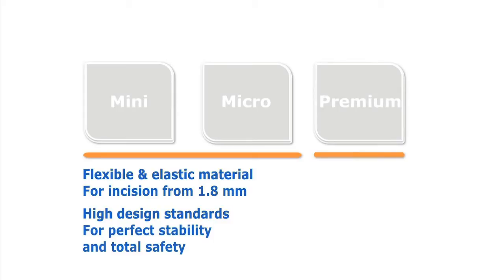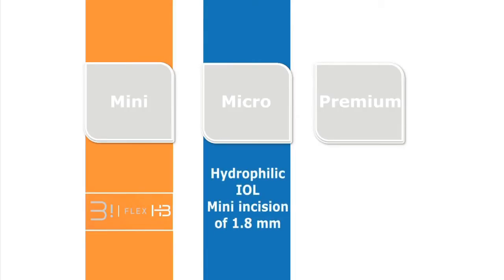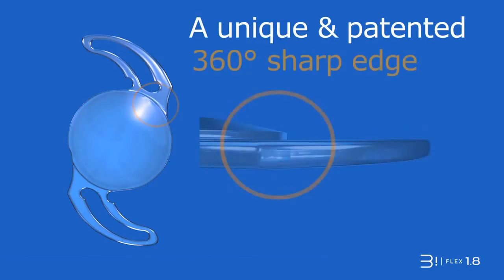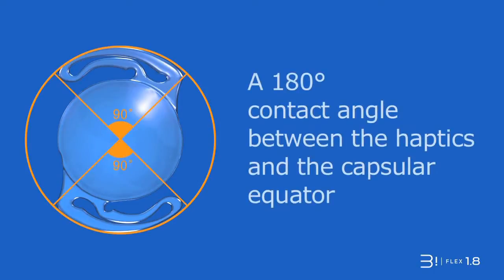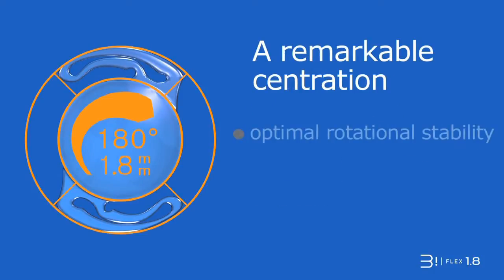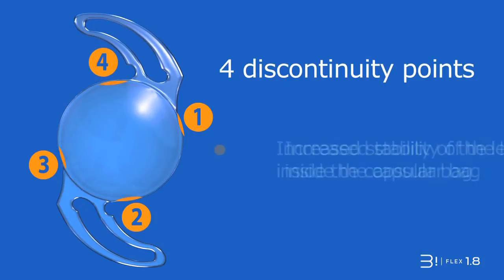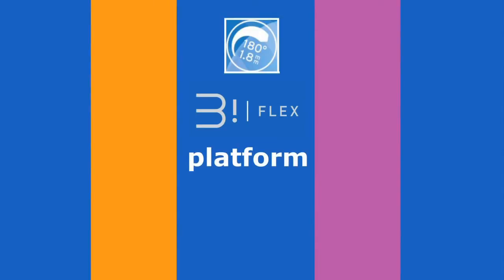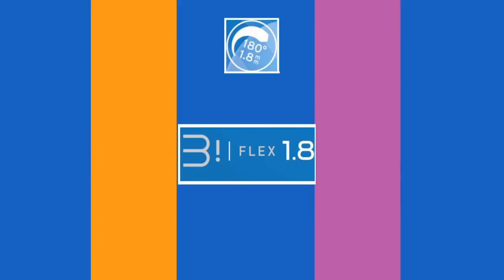The Medicontur Bi-Flex IOL - Chapter 2: IOL Market & Bi-Flex Design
As one of the world's leading IOL manufacturers, Medicontur develops innovative products which provide true patient benefits - for over 30 years!